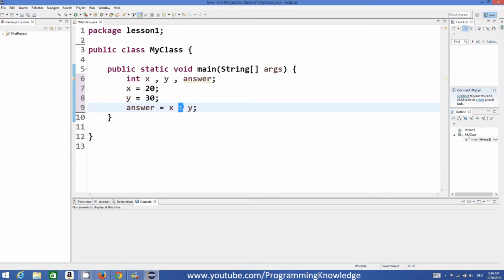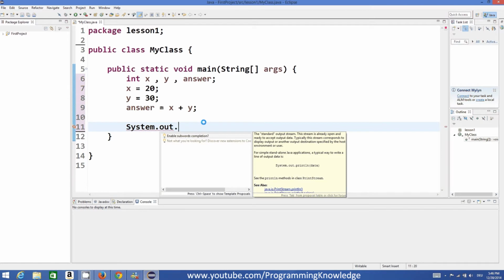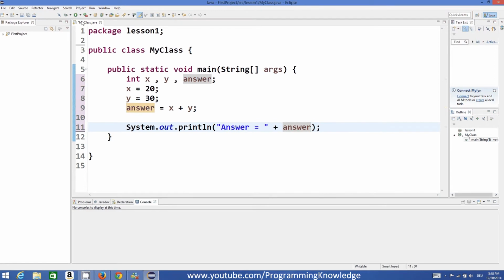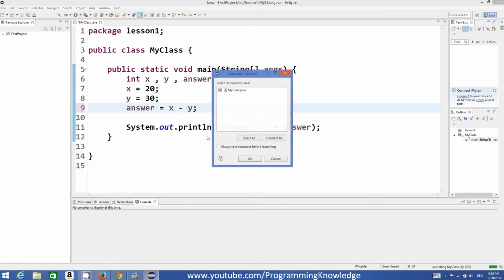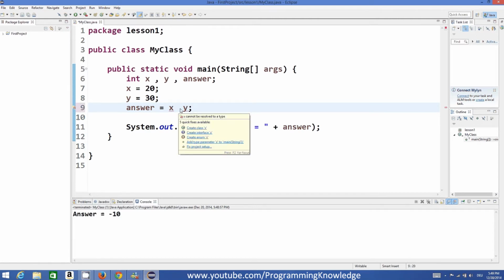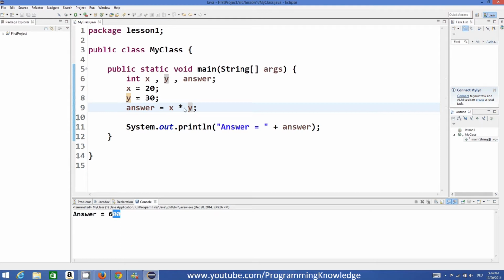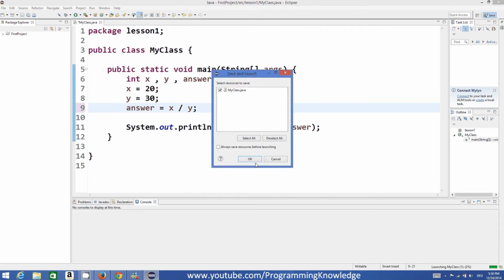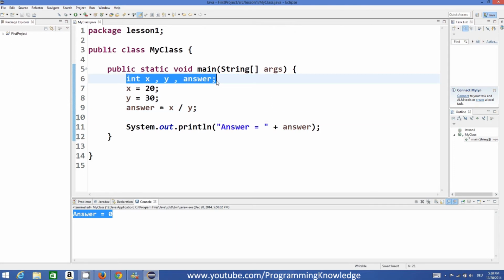All about the Math and Arithmetic Operators in Java